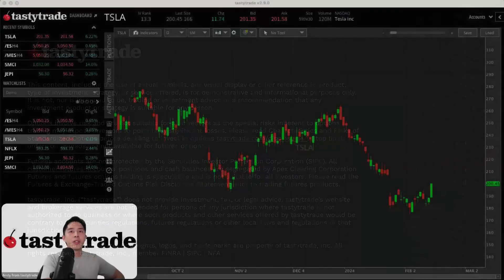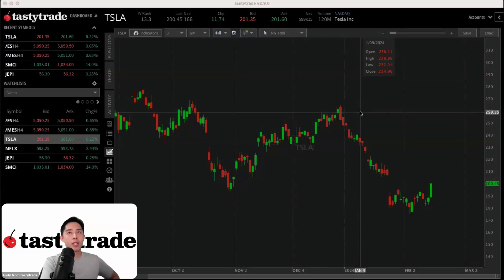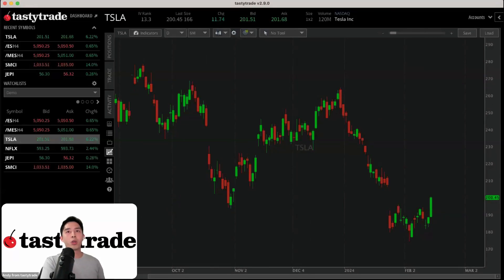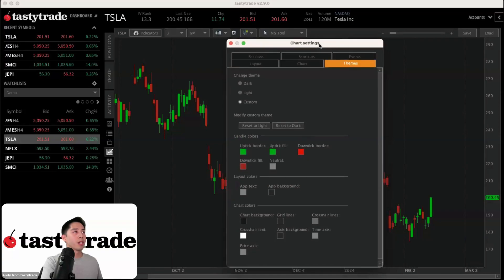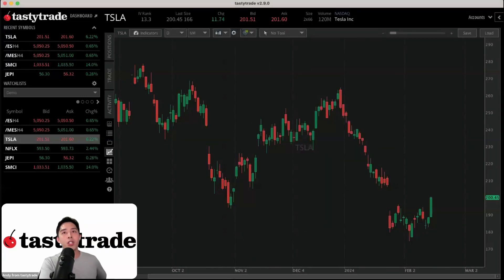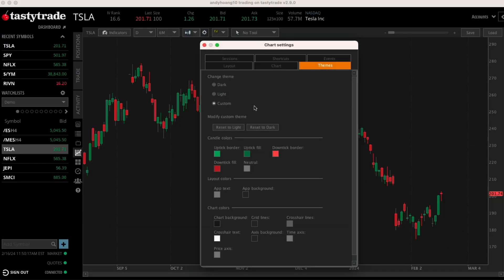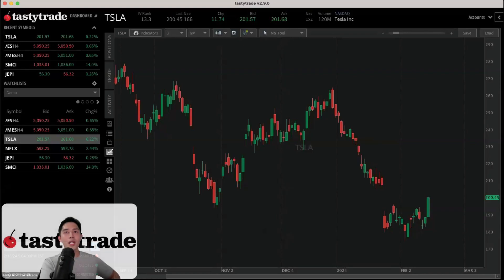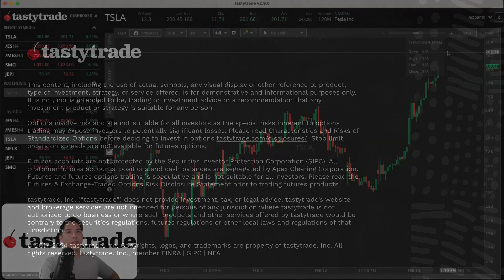Fully Customize Charting Themes & Colors | tastytrade Desktop Platform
Options involve risk and are not suitable for all investors as the special risks inherent to options trading may expose investors to potentially significant losses. Please read the Characteristics and Risks of Standardized Options before deciding to invest in options.

This quick video provides a step-by-step guide on how to navigate and customize charts on the tastytrade platform. It covers various aspects such as chart access, chart type selection (e.g., traditional candlesticks, line charts), and personalization options, including changing color themes and viewing extended hours. The instructor discusses switching between dark and light modes, adjusting candlestick colors, and toggling viewing options for an intraday timeframe.

Chapters
00:00 Navigating to Charts and Overview of Chart Types
00:42 Customizing Chart Settings: Color Themes
02:01 Viewing Extended Hours and Intraday Timeframes